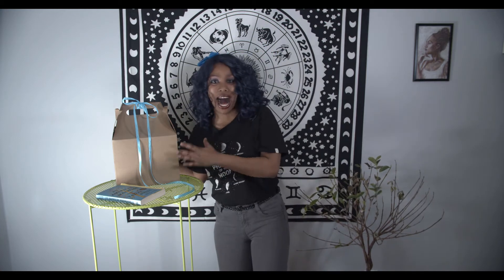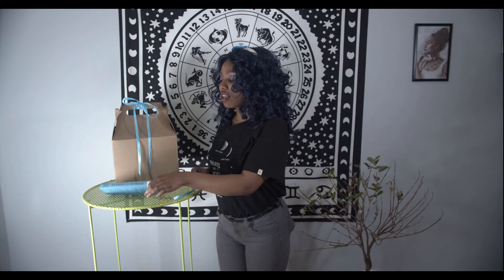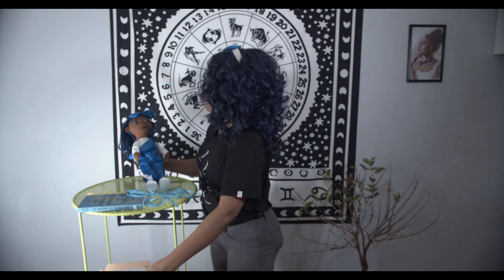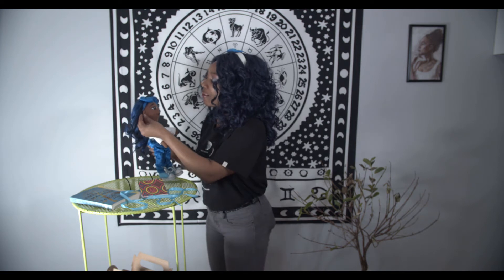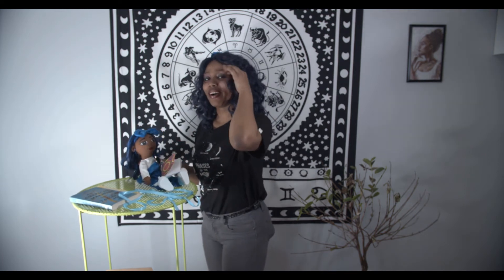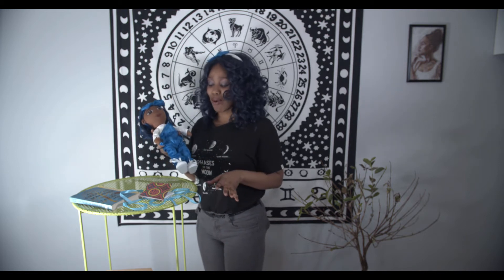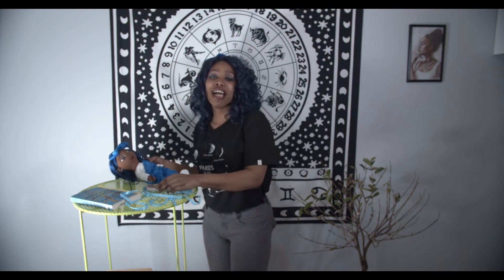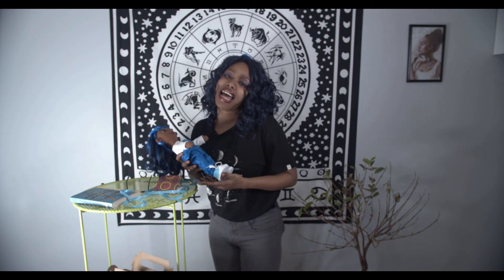Blu Moon Fiction - Unboxing - T.A.G Dolls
While reading AnAmericanMarriage by Tayari Jones I discovered a good friend of mine and my main character shared the same occupation. Since I was not really feeling the book, I had her make me a doll and this is how that turned out!

Be Sure to check out T.A.G. Dolls for your very own One of A Kind doll!

Though I am reviewing the doll, this is not a paid advertisement. I paid $30 for my doll and you can too! :)

You can check out T.A.G. Dolls on all social media @T.A.Gdolls
Follow me on all social media platforms @blumoonfiction or @NoelBleu